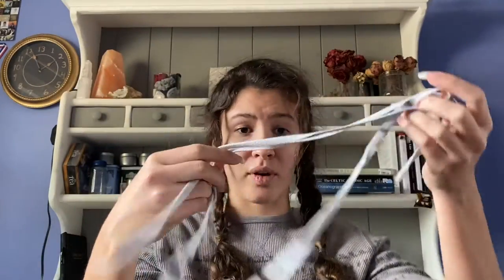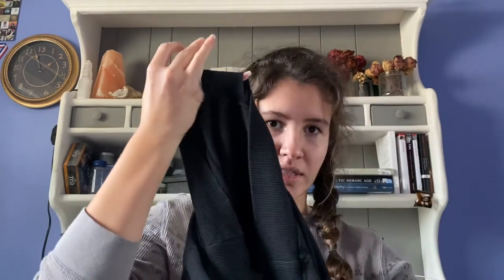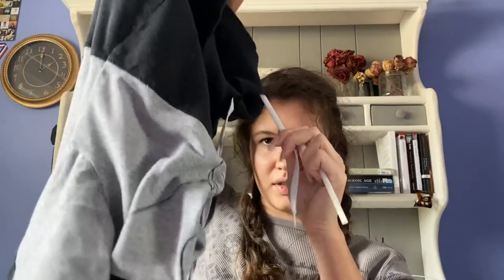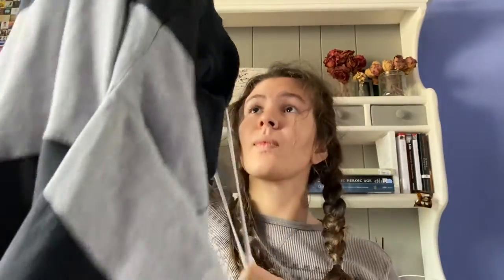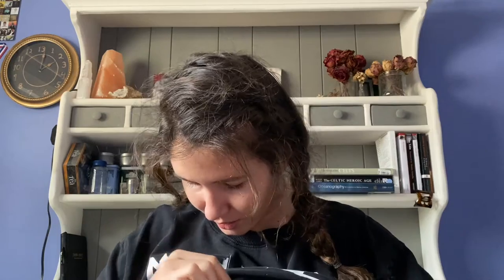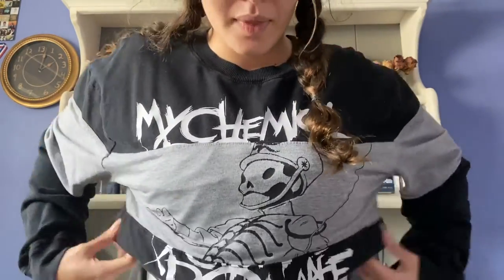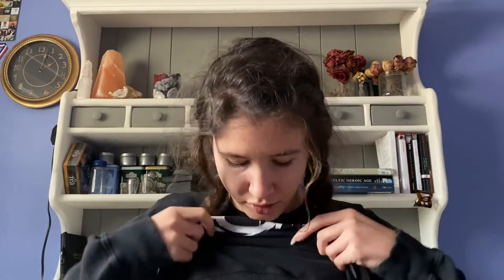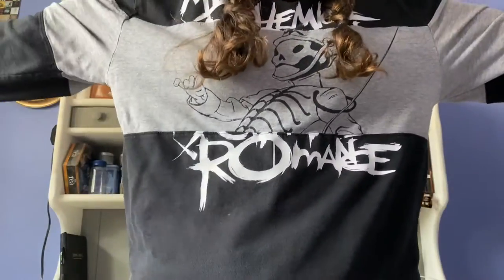DIY Convertible Crop Top Sweater